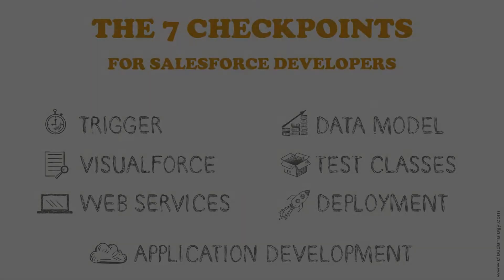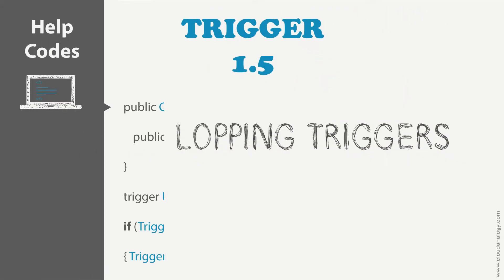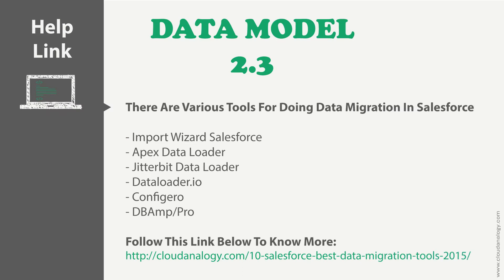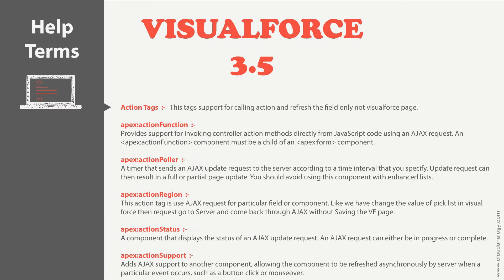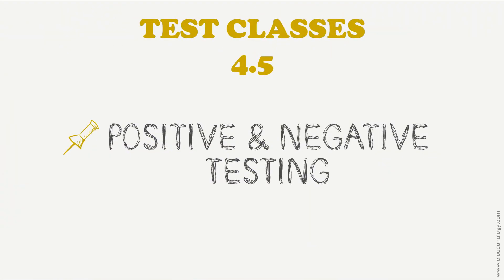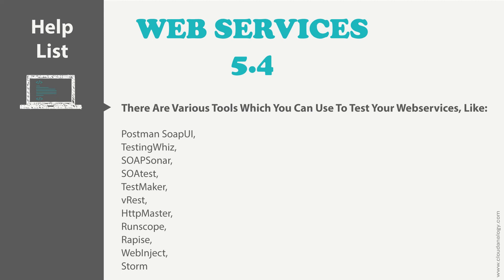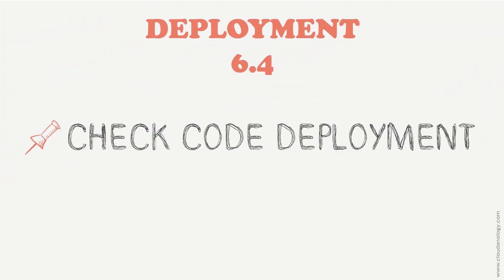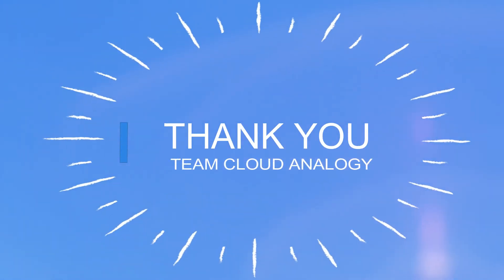7 Checkpoints For Salesforce Developers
A Salesforce Developer Learn Some Life Saving Tips On:

- Trigger
- Data Model
- Visualforce
- Test Classes
- Web Services
- Deployment
- Application Development

Slides related links:
1.TRIGGER
1.7- "TRIGGER BEST PRACTICES"

3.visualforce
  3.6 - "IMPROVING visualforce"

4.TEST CLASSES
   4.6 - "APEX CODE TEST METHODS"